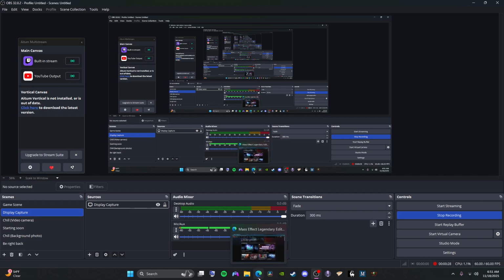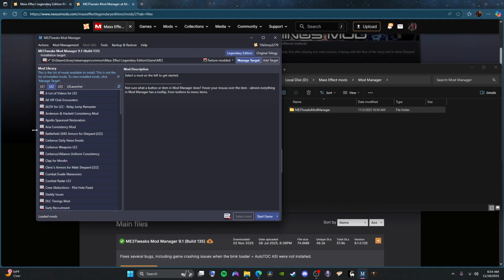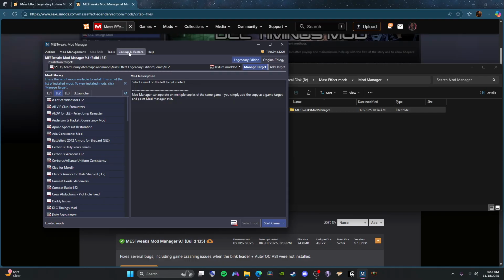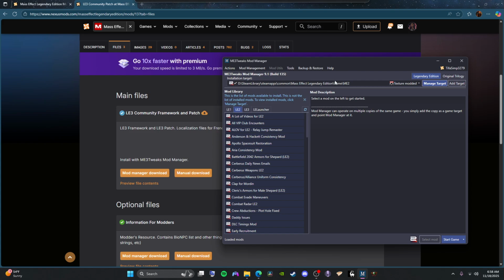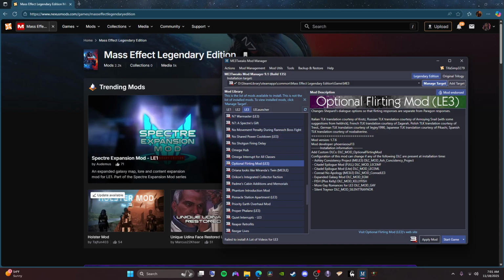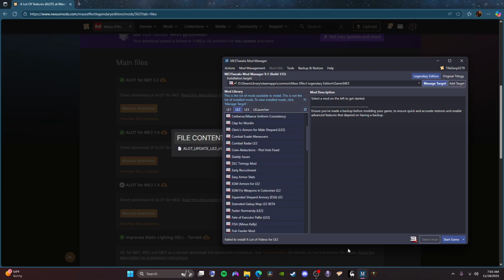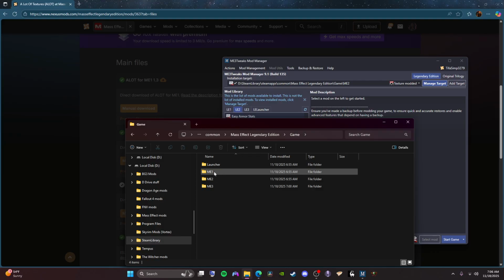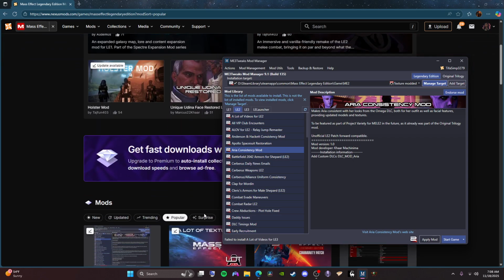How to install mods for Mass Effect Legendary Edition (11/18/25)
{Tags}